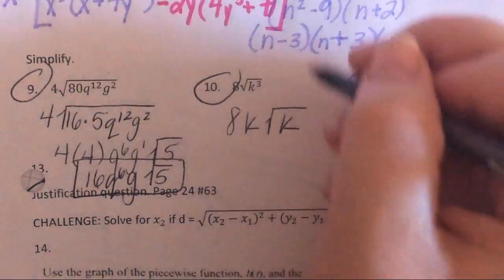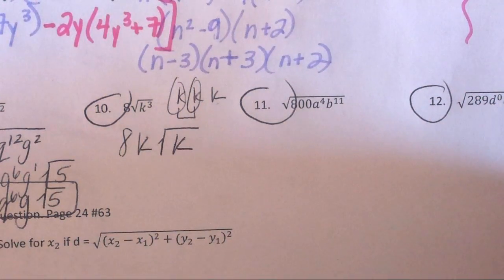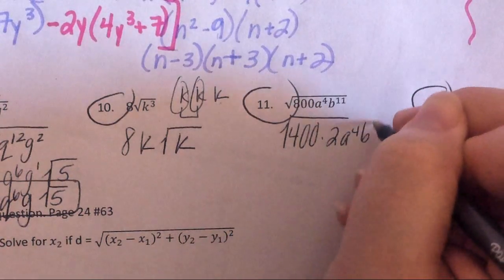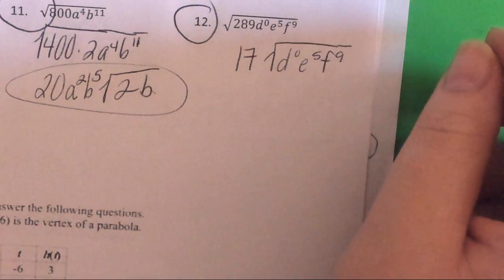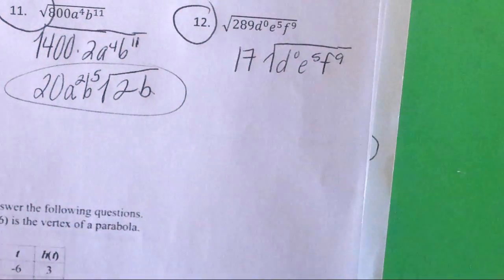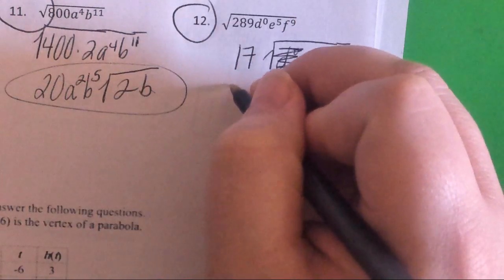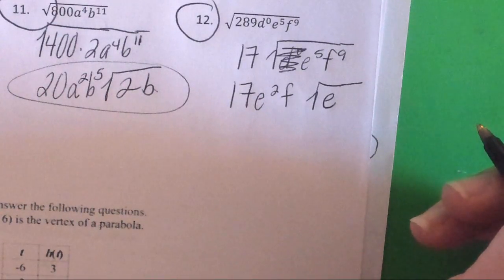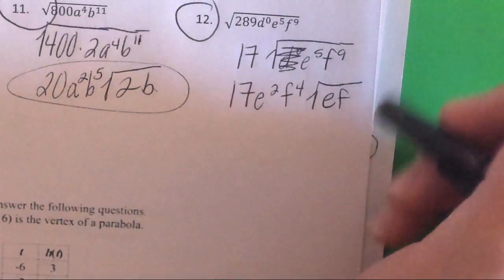3rd Period Notes from 10 25 17